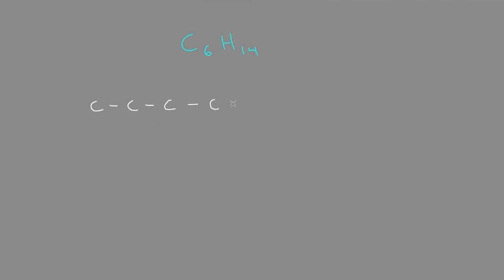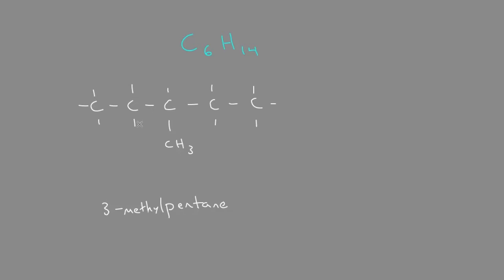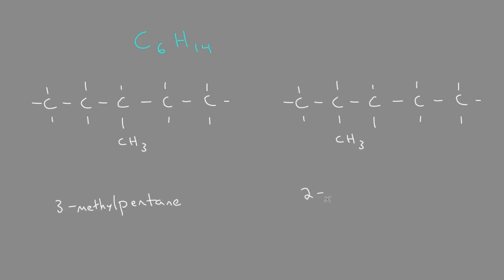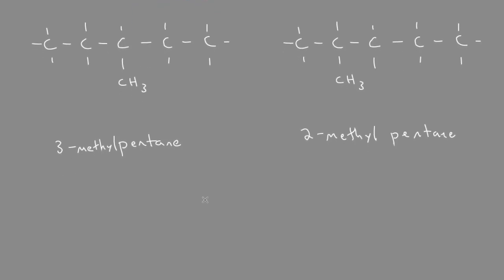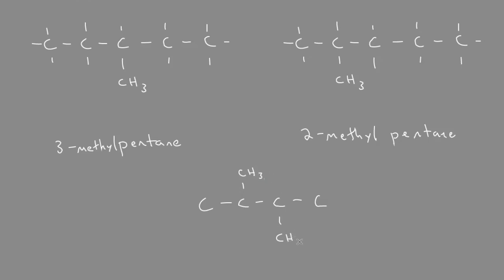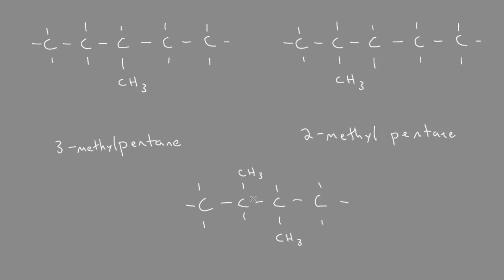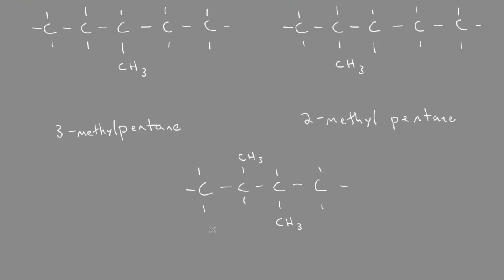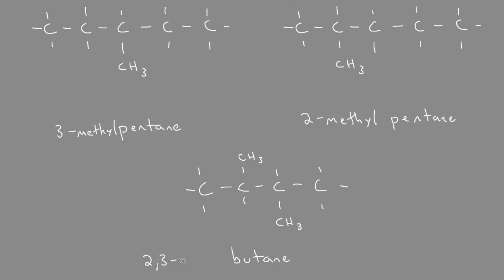Structural (Constitutional) Isomers: Hexane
Draw three structural (constitutional) isomers of hexane.